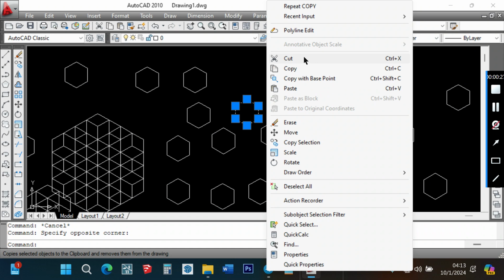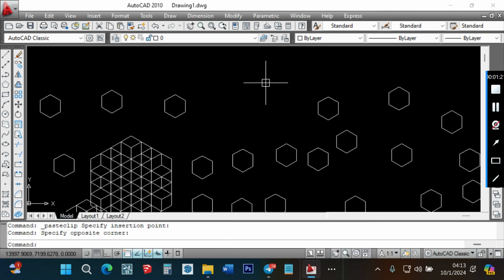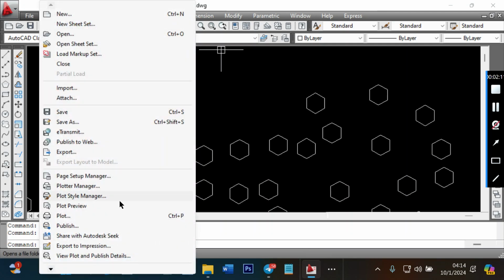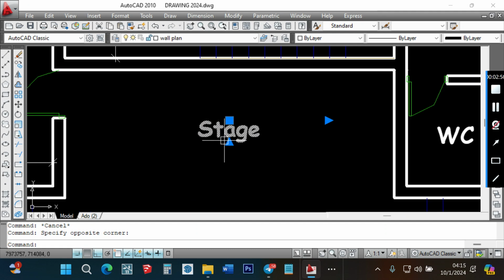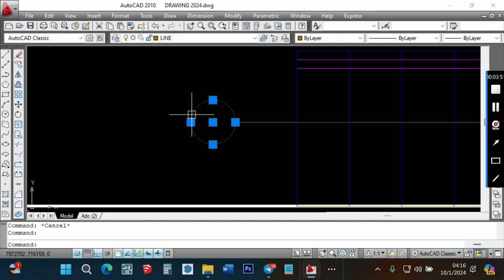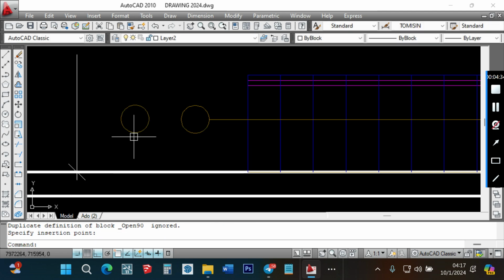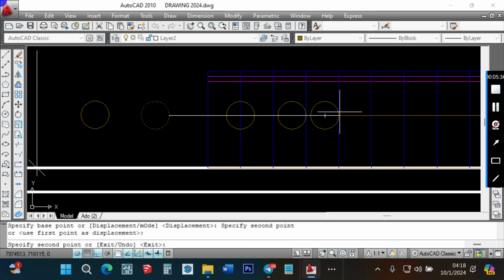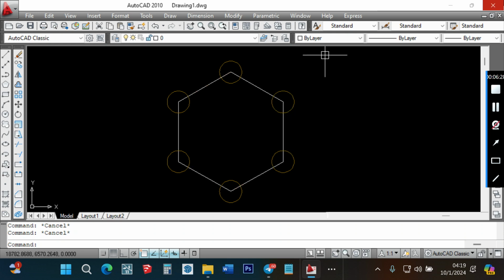AutoCAD: Copy with Base Point (Modify tools)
AutoCAD Training Made Easy